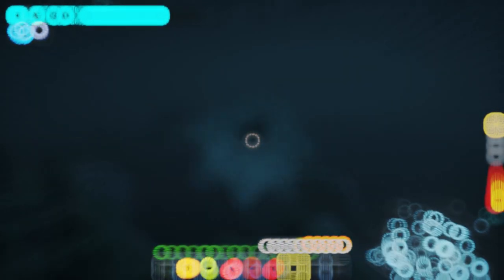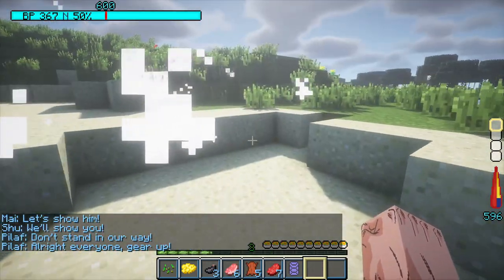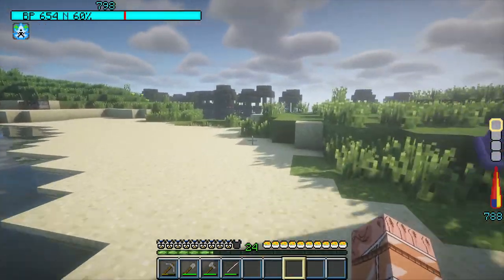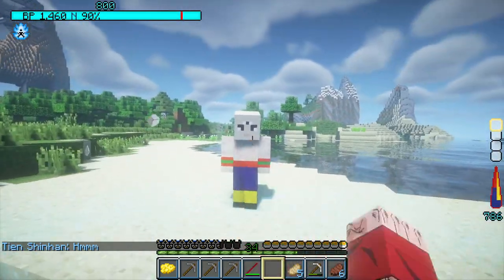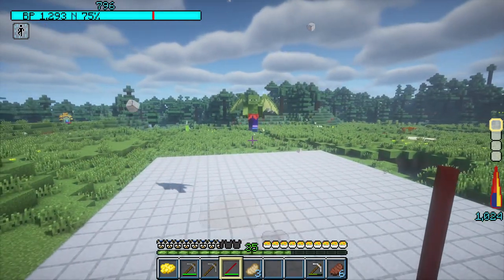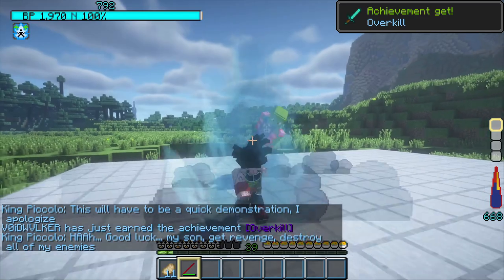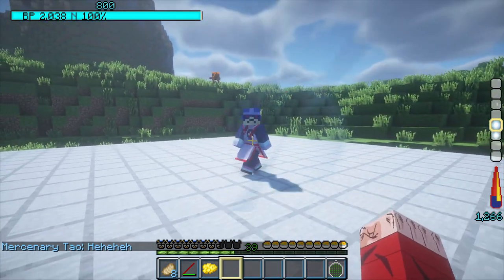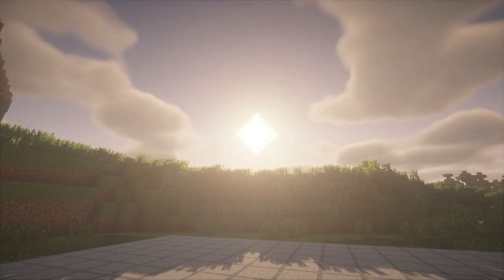DRAGON BALL IN MINECRAFT! How I Started Dragon Block C!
In this Video you'll see how I played through Dragon Ball Classic in Minecraft with the Dragon Block C Mod from JinGames! I'll do more of these kind of videos in the near future, so if you have any wish for a video make sure to put it in the comments.

It would mean a LOT to me :3

             Slider - Super Mario 64
             Bianco Hills - Super Mario Sunshine
             Kokiri Forest - The Legends of Zelda Ocarina of Time
             Realm Overworld - The Legend of Zelda Spirit Tracks
             Metallic Mario - Super Mario 64
             Staff Roll - Super Mario 64

00:00 Intro
00:27 Emperor Pilaf Saga
01:30 First World Tournament
01:56 Red Ribbon Saga
02:36 Tien Shinhan Saga
03:50 King Piccolo Saga
06:20 Mission: Shenron
07:20 Piccolo Jr. Saga
08:53 Outro